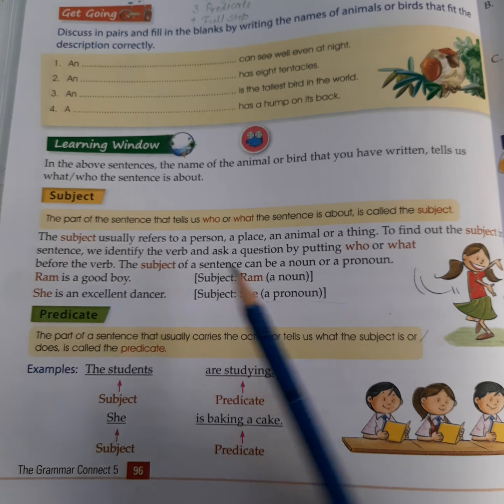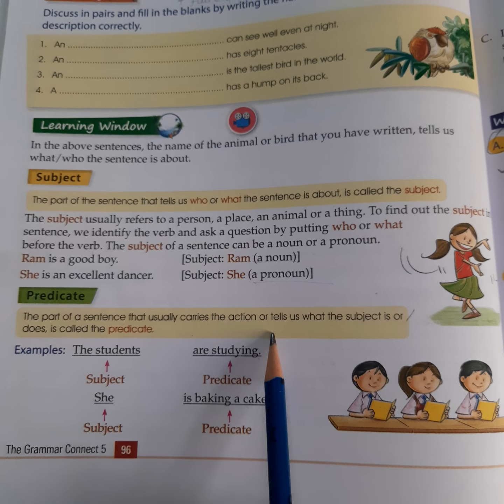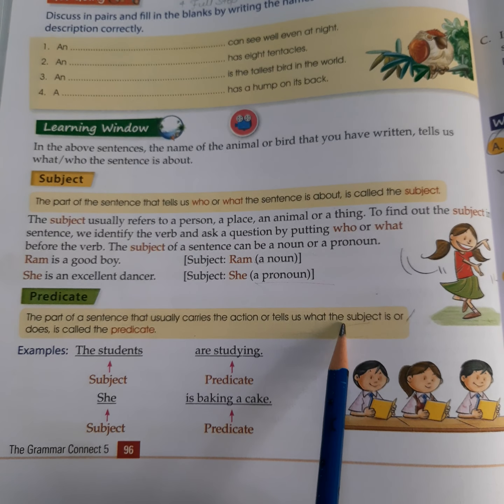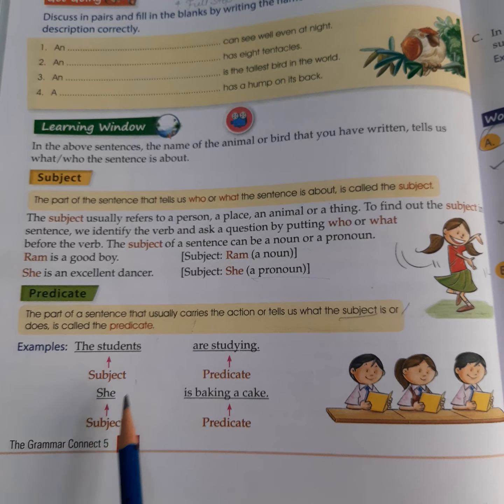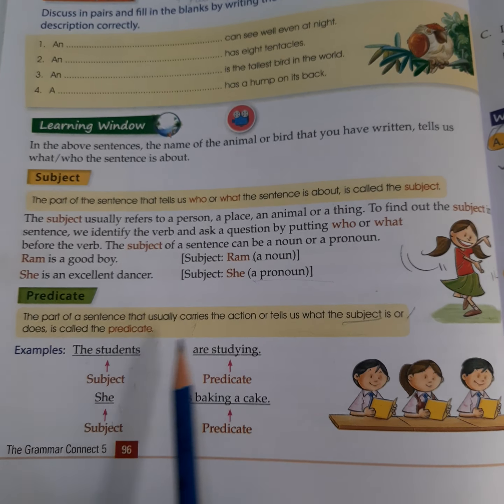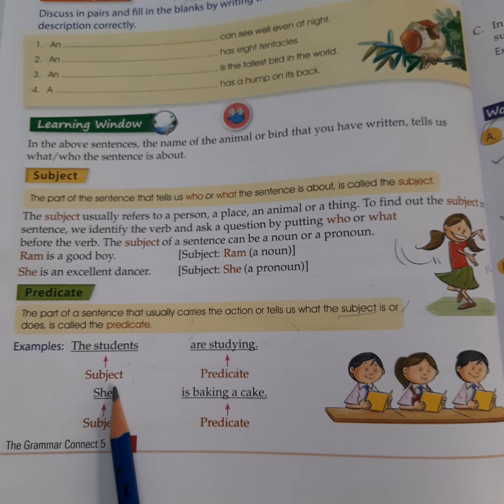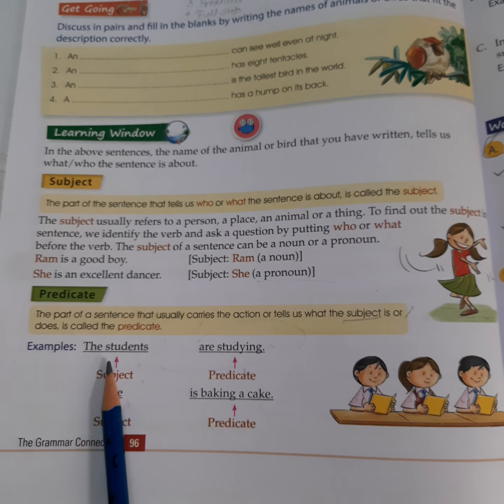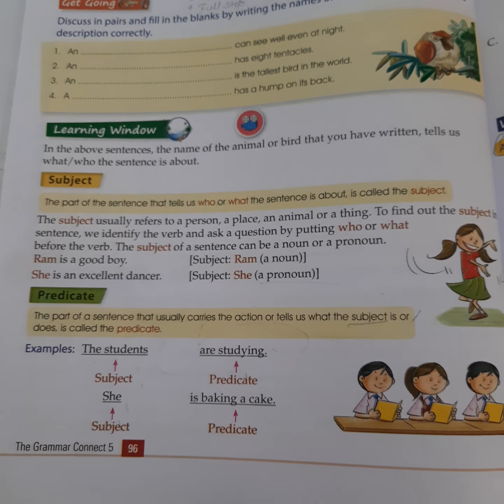G5 English Grammar Ch19